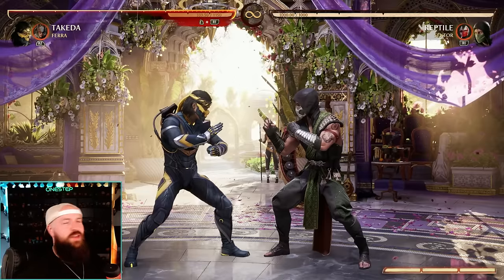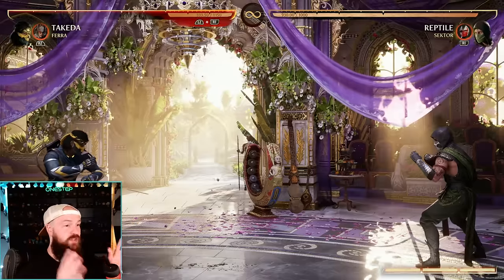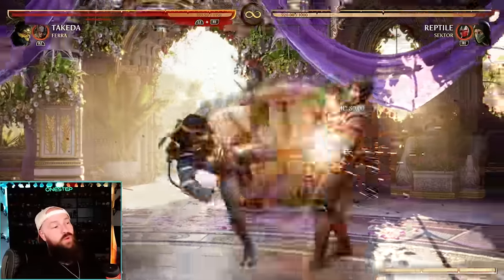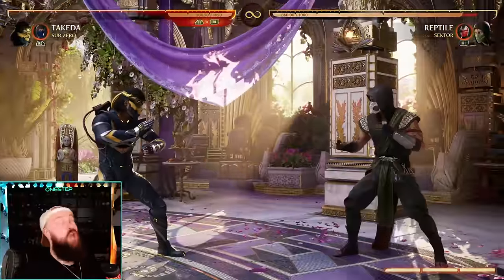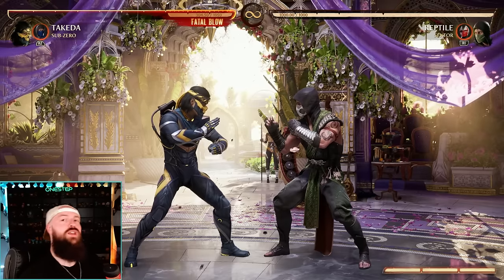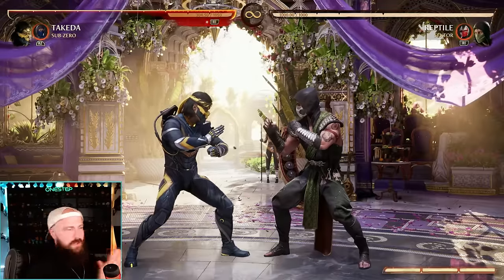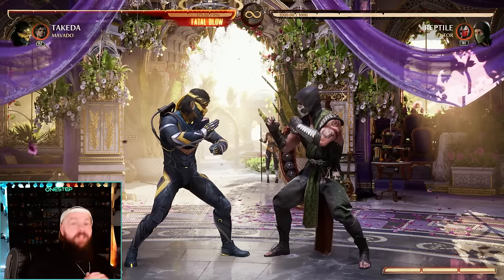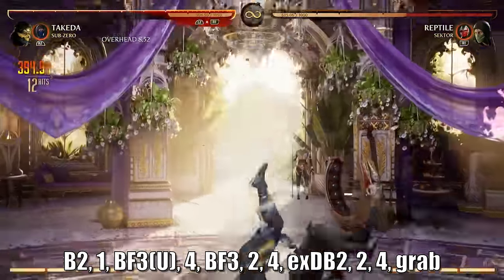How To Play TAKEDA (Guide, Combos, & Tips) | Mortal Kombat 1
Mortal Kombat 1 - How To Play TAKEDA (Guide, Combos, & Tips)
In this video, we'll be taking a deep dive into the Newest returning character in Mortal Kombat 1, TAKEDA! Whether you're a seasoned Mortal Kombat player or just starting out, this guide will give you all the tips and tricks you need to master TAKEDA's moveset and dominate your opponents. We'll cover everything from basic combos to advanced strategies, so you can take your game to the next level. So grab your controller and get ready to learn how to play Takeda in Mortal Kombat 1!

0:00 intro/Controls
0:23 How To Play Takeda
11:13 Takeda Combos